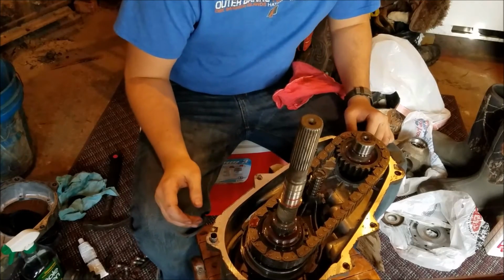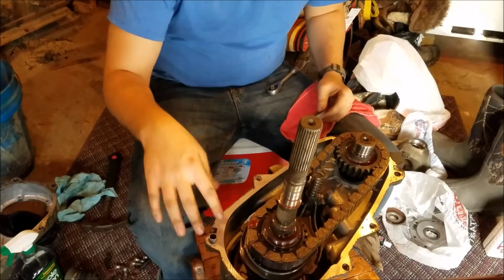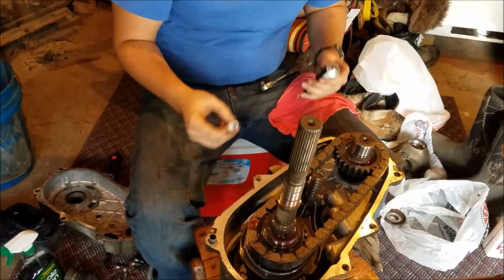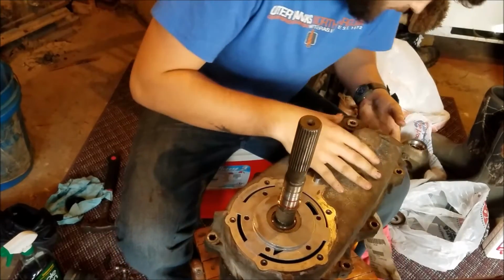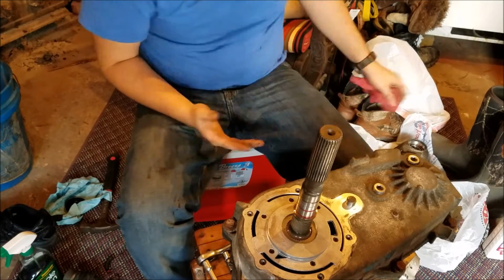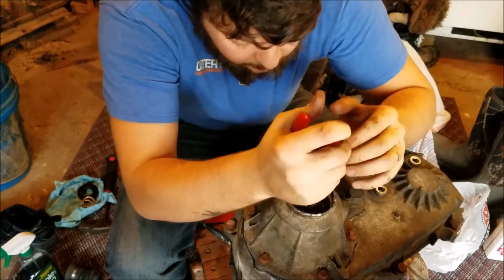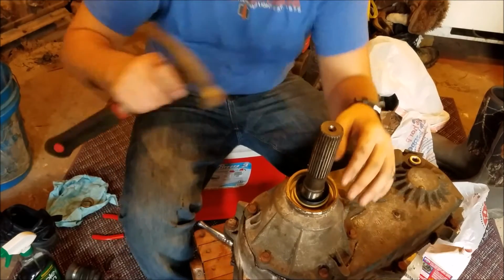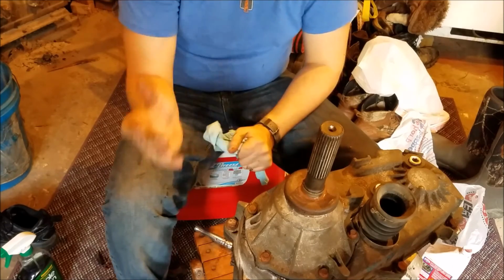Jeep xj New Process 231 Transfercase, partial assembly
This is the process of assembling the np 231 transfer case which is commonly found in many jeeps including the xj, grand cherokees and wranglers. this is the assembly after checking the transfer case chain.